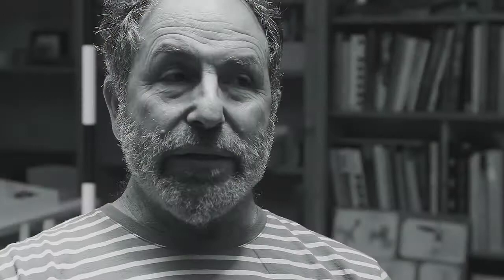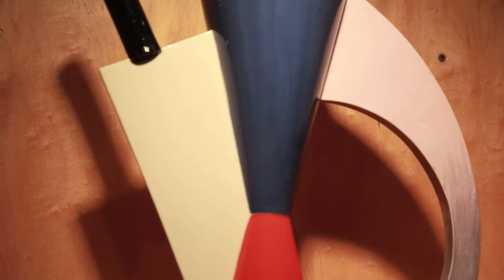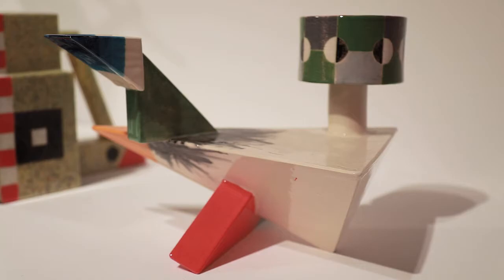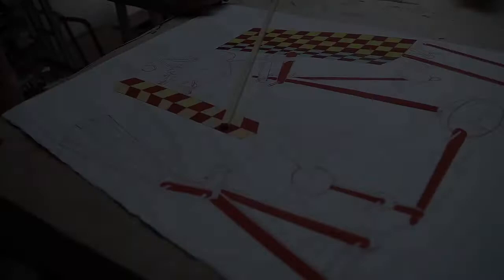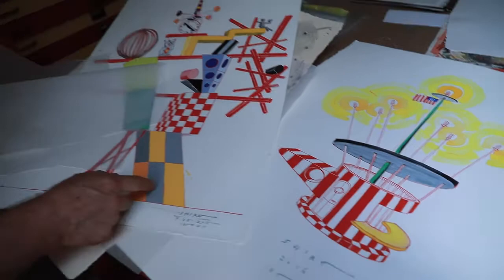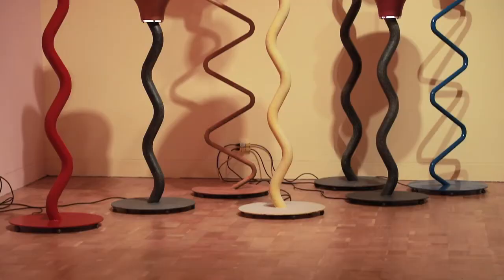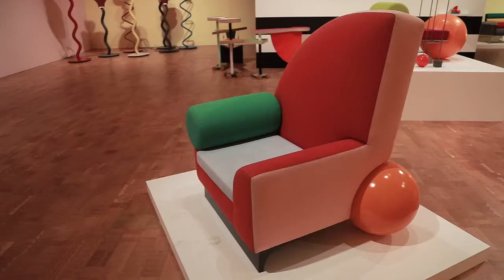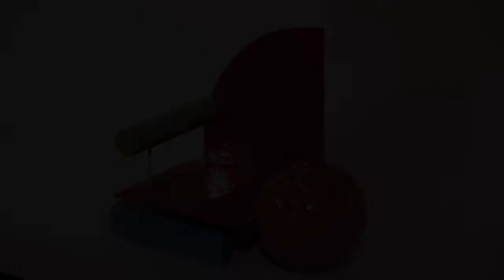PETER SHIRE : NAKED IS THE BEST DISGUISE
A new Film by Eric Minh Swenson.

Peter Shire: Naked Is the Best Disguise is a survey of Los Angeles–based artist Peter Shire’s work in design from the 1970s to the present, consisting of ceramics, furniture, and a small selection of works on paper. A key figure in Southern California’s postwar “post-pottery” ceramics movement, Shire rose to prominence in the 1980s as a member of Memphis, the Milan-based design collective. He is perhaps best known for his signature splatter-painted mugs and handcrafted earthenware produced under the name Echo Park Pottery. Peter Shire: Naked Is the Best Disguise features tables, lamps, and chairs—including Shire’s celebrated Bel Air Chair (1981)—alongside a selection of drawings providing insight into the artist’s design process. The exhibition also includes more than twenty examples of the artist’s touchstone form: the teapot.

Curator: Anna Katz

Lead support for MOCA Pacific Design Center is provided by Charles S. Cohen. ￼

Exhibitions at MOCA are supported by the MOCA Fund for Exhibitions with lead annual support provided by Delta Air Lines, and Sydney Holland, founder of the Sydney D. Holland Foundation. Generous funding is also provided by Allison and Larry Berg, and Jerri and Dr. Steven Nagelberg.

For more info on Eric Minh Swenson visit his website at thuvanarts.com. His art films can be seen